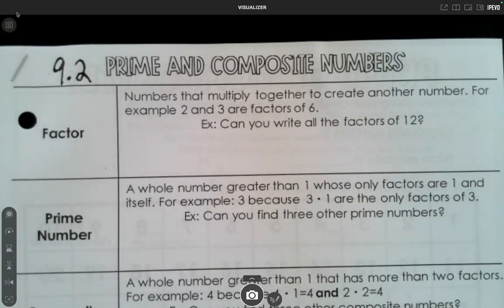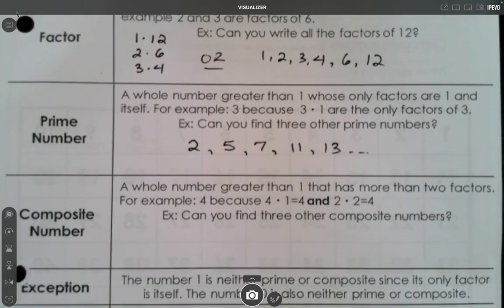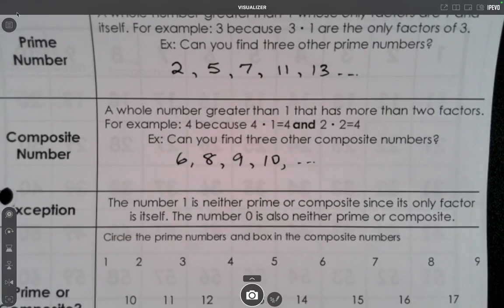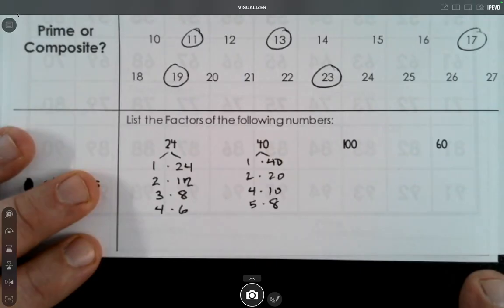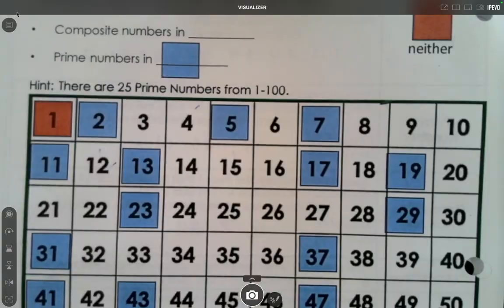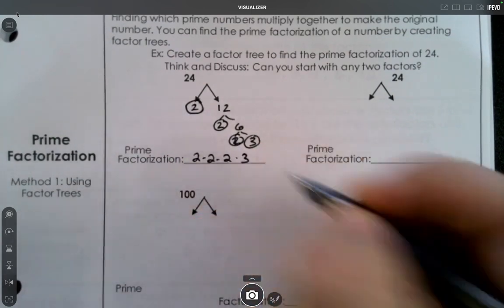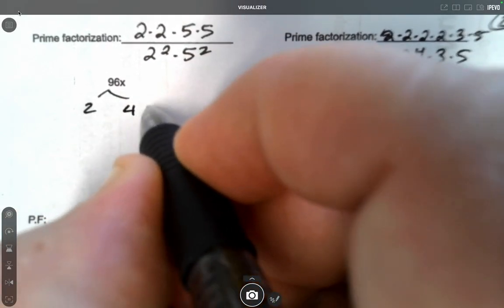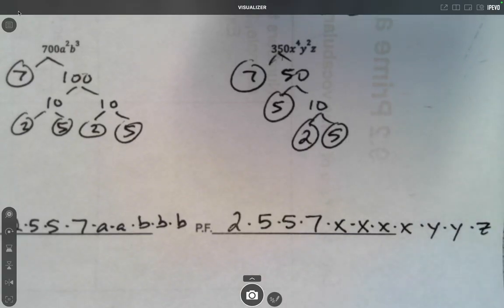Pre-Alg 9.2 Prime and Composite Numbers